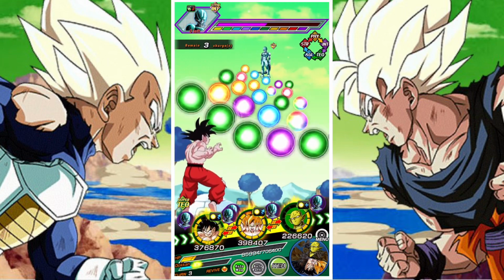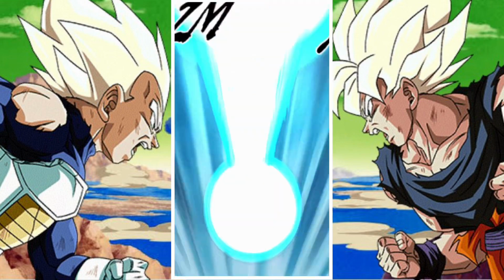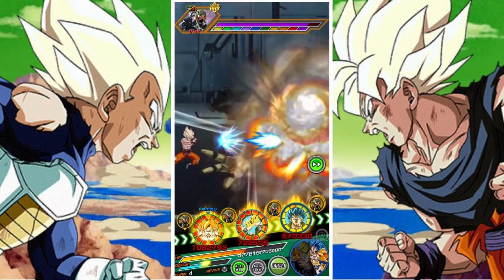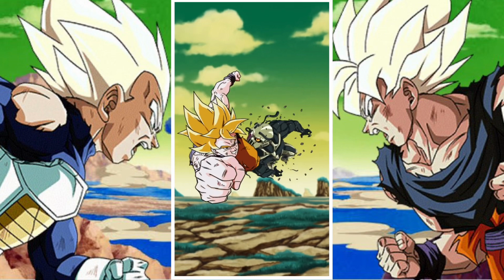HOW TO COMPLETE POWERFUL COMEBACK MISSION VS METAL COOLER CORE: ULTIMATE RED ZONE: DBZ DOKKAN BATTLE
In this video we take a look at how to beat the fifth stage of the Ultimate Red Zone [Wicked Bloodlines Edition] Vs. Metal Cooler Core using an team consisting only of units from the Powerful Comeback Category.